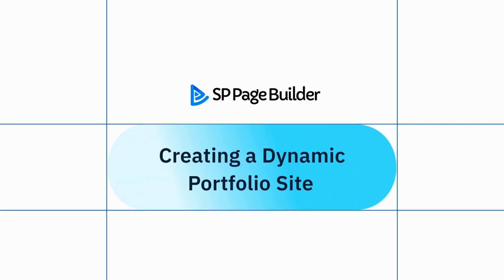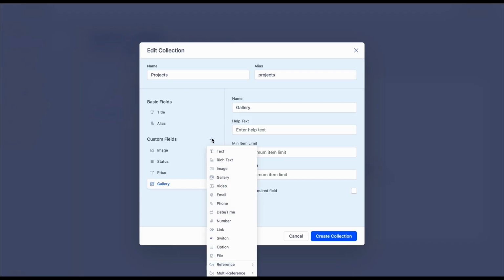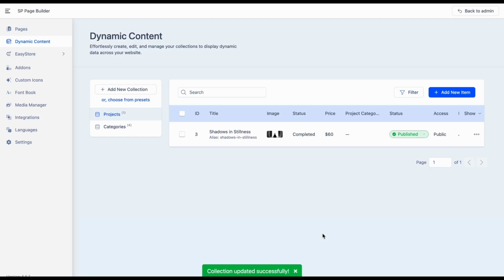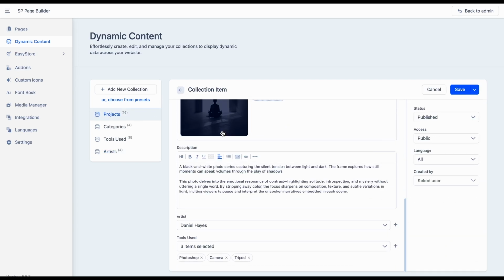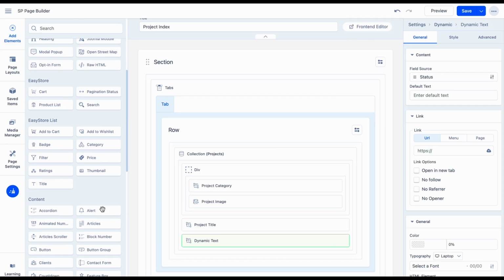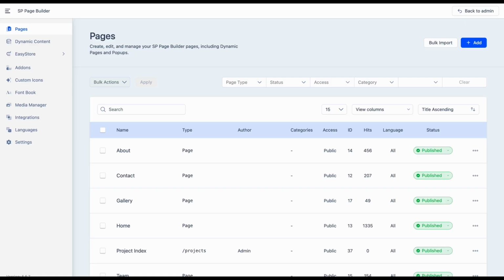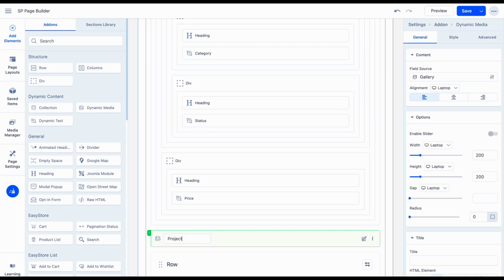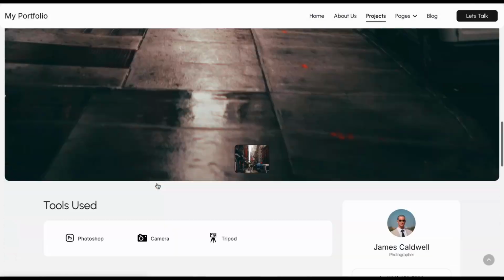Creating a Dynamic Portfolio Website with SP Page Builder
In this tutorial, you’ll learn how to create a dynamic portfolio site by setting up collections to showcase portfolio items that automatically update across your site. We’ll show you how to design dynamic index and detail pages to showcase your projects—whether it’s artwork, case studies, or client work—for a streamlined and time-saving portfolio experience.

📚 What You'll Learn in This Tutorial:

✅ How to create a Portfolio Collection with Custom Fields
✅ Adding and managing dynamic portfolio items
✅ Designing Index and Detail Pages with Dynamic Addons
✅ Linking items to their own detail pages
✅ Displaying related portfolio entries automatically